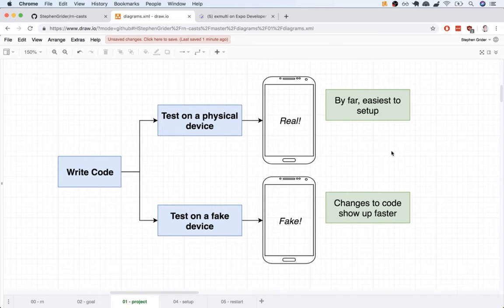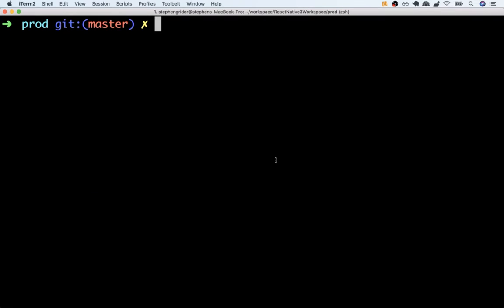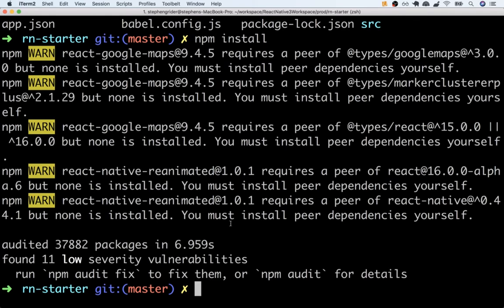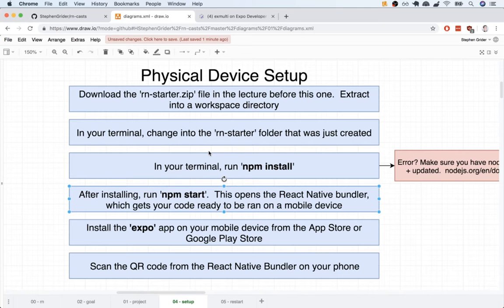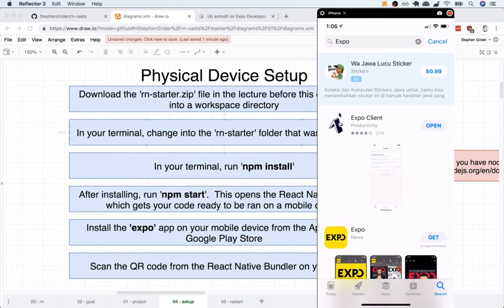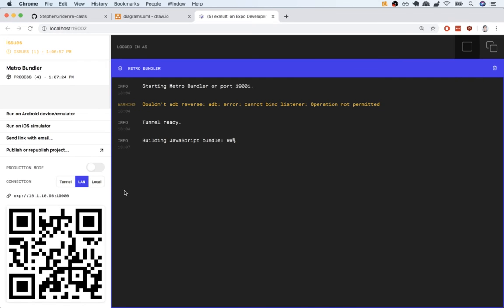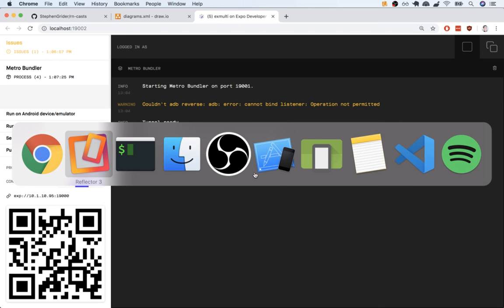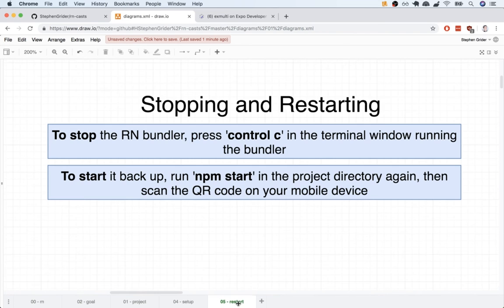React Native Tutorial for Beginners| Tutorial 2 - Crash Course 2020 || My First App Setup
React Native Tutorial for Beginners - Crash Course 2020| | My First App Setup  Tutorial 2
Video 2

Only For Study Purposes
Thnx for watching this video

i hope you are happy watching this video
so like this video
And share with all friends

Thanx you.